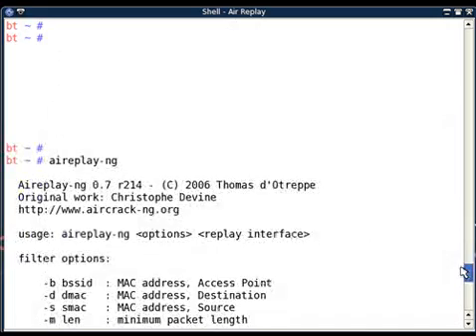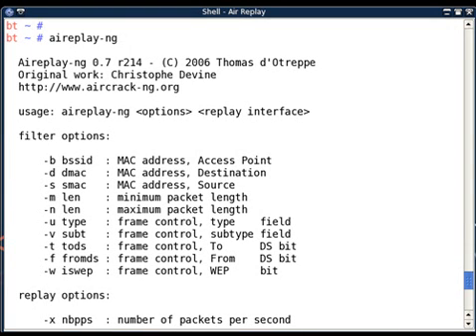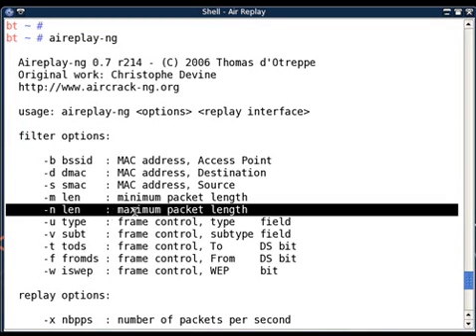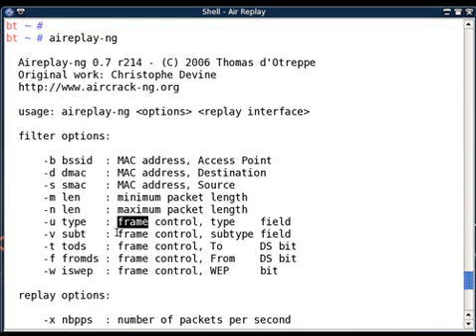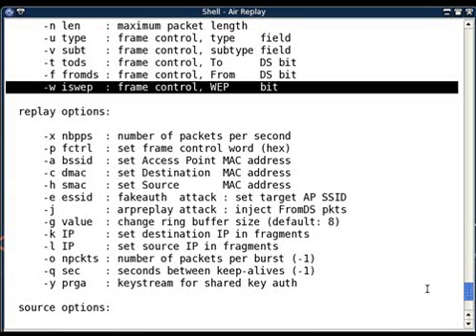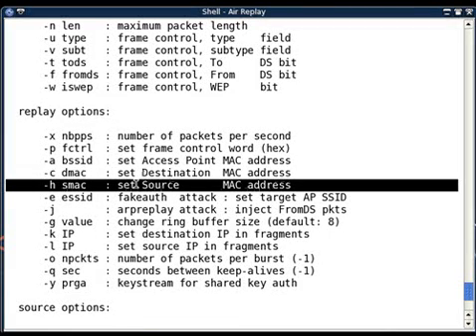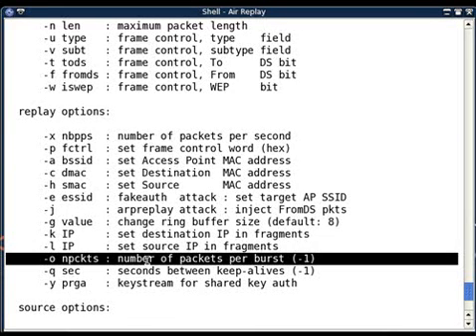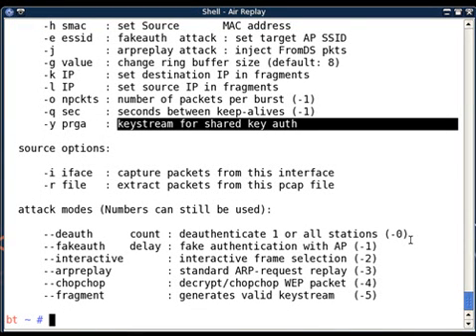SecurityTube.Net : AireplayNG (Part 2)